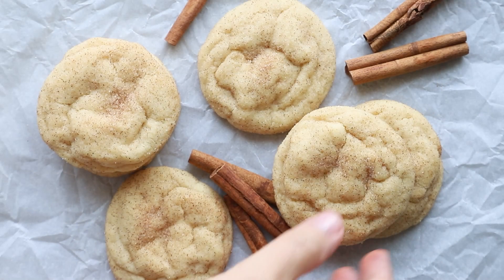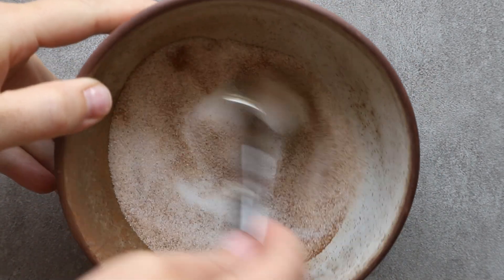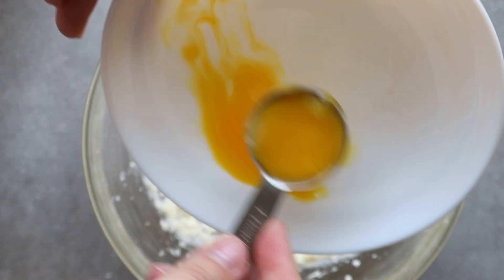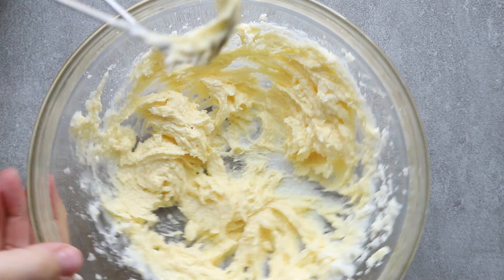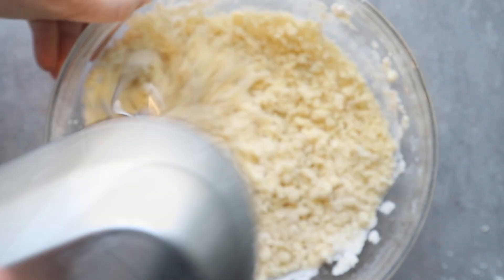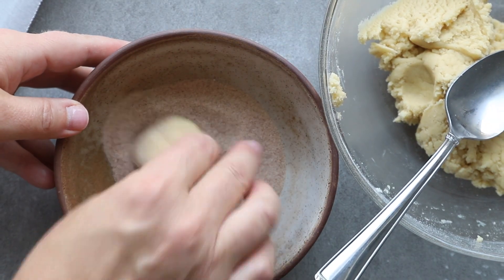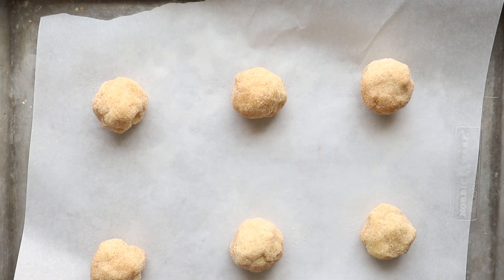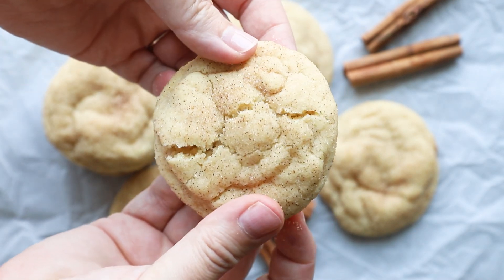Simple Small Batch Snickerdoodle Recipe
If you love snickerdoodles but are looking for a smaller recipe, this is the one you need! You will come away with 6 cookies that are perfectly soft and tender.
Ingredients
¾ cup all-purpose flour
½ teaspoon cream of tartar
¼ teaspoon baking soda
pinch salt
¼ teaspoon ground cinnamon
¼ cup softened butter
¼ cup+1 tablespoon granulated sugar
1 tablespoon egg yolk
½ teaspoon vanilla
Cinnamon sugar
3 tablespoons granulated sugar
1 teaspoon ground cinnamon
Instructions

Preheat the oven to 350 degrees. Line a baking sheet with parchment paper.
Mix together the flour, baking soda, cream of tartar, cinnamon, and salt. Set this aside. Mix together the sugar and cinnamon for coating and set this aside as well.
Cream the butter and granulated sugar until it is light and creamy. Add in the egg yolk and vanilla. At this point forward, only mix to combine the ingredients. If you overmix, the cookies will be tough.
Add in the flour mixture, again, only mixing to combine. Then scoop the dough into 6 cookies. Roll the cookies in the cinnamon sugar mixture. Place on your parchment-lined baking sheet.
Bake for 11-13 minutes. Do not overbake or the cookies will dry out and be crumbly!
Remove from the oven and let them cool slightly before serving them. I love mine with a cold glass of milk, but you can eat them anyway you like.